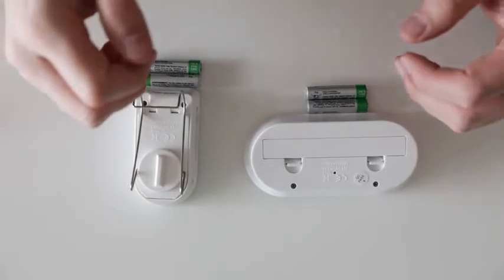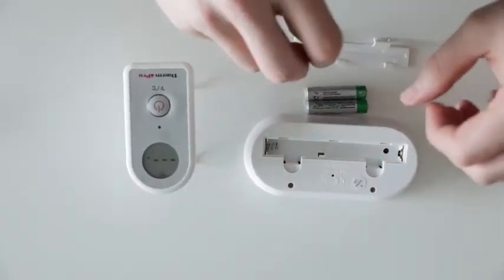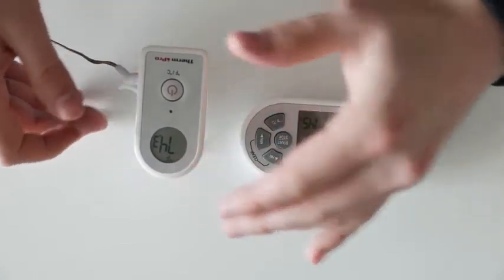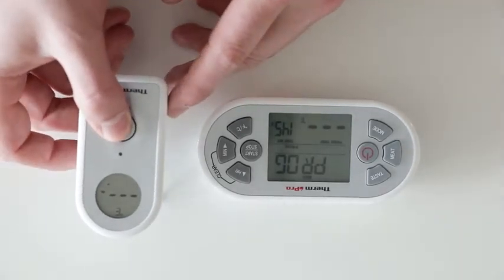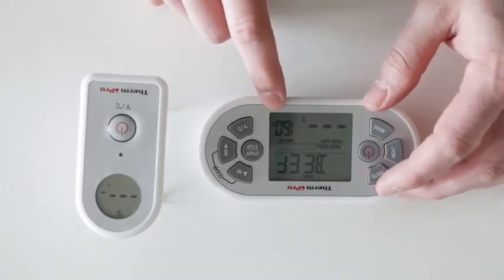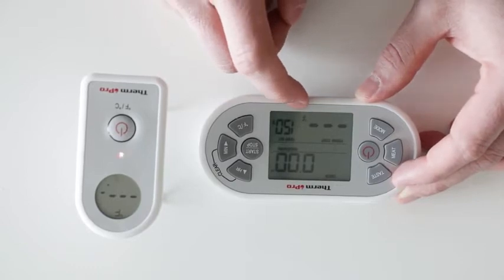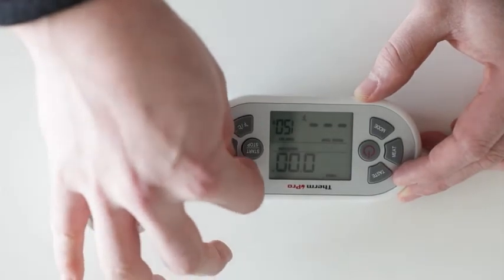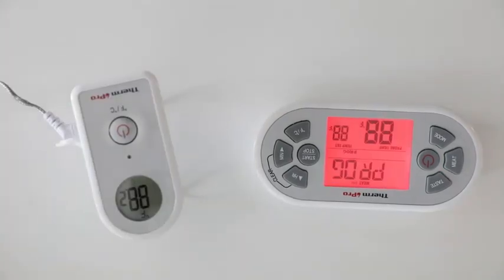ThermoPro TP21 Digital Wireless Meat Cooking BBQ Thermometer for Grilling Smoker Oven Thermometer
--- ThermoPro TP21 Digital Wireless Meat Cooking BBQ Thermometer for Grilling Smoker Oven Thermometer with 8.5‘’ Upgraded Super Long Probe.

【Upgraded Super Long Probe】Meat thermometer for grilling features 8.5" super long food grade stainless steel probe instead of traditional 6.5’’ probe to receive temperature more precisely and quickly while providing a large temp range from 15.8°F to 572°F (-9°C to 300°C); ±1.8°F/1°C accuracy.
【Hassle-Free Setup】No synchronization required once the food thermometer is received, simply insert batteries included in the package contents and the units are ready for use.
【Cooking Modes】Thermopro BBQ thermometer includes preprogrammed temperatures for 9 types of meat and poultry recommended by the USDA; All temperatures can be reprogrammed to suit your personal taste.
【Multiple Reminders】 Candy thermometer large numbers is equipped with smart LCD backlit screen and timer mode, LCD shows 3 different colors in reaction to how far along your meat is compared to your set temperature.
【300FT Remote Range】Wireless kitchen thermometer controls your meat up to 300 feet away allowing you monitor other matters during cooking process in long distance.